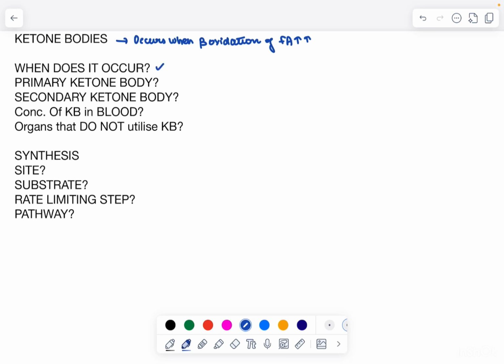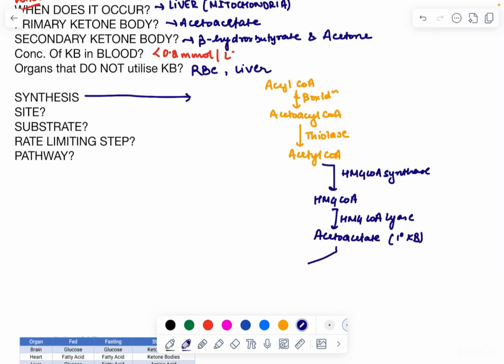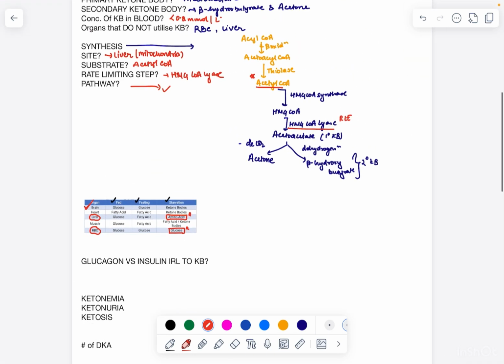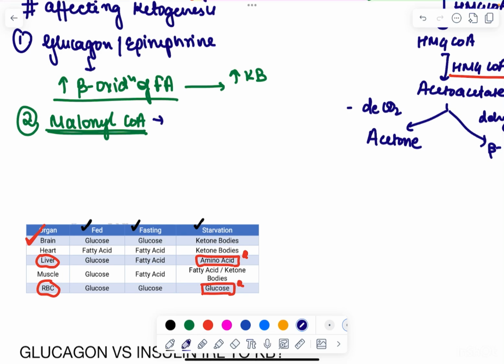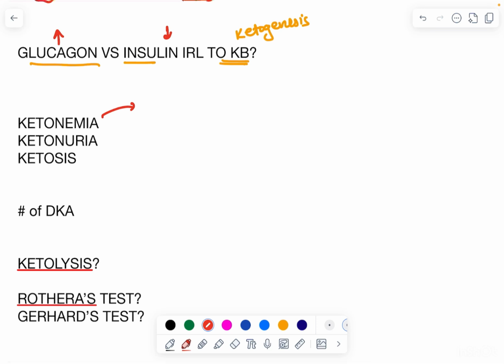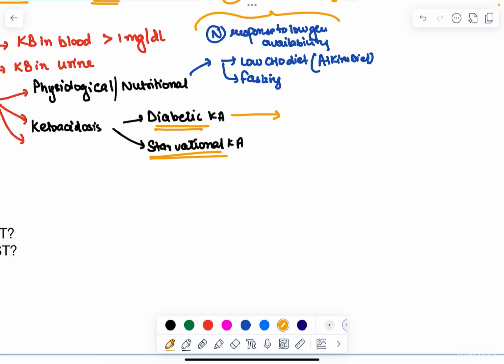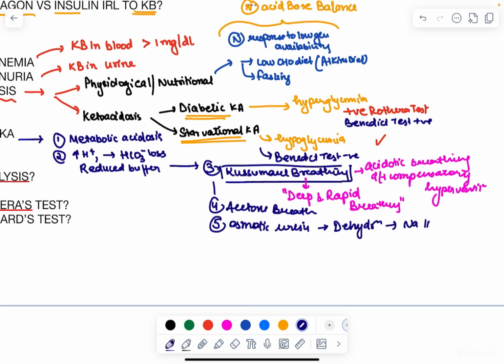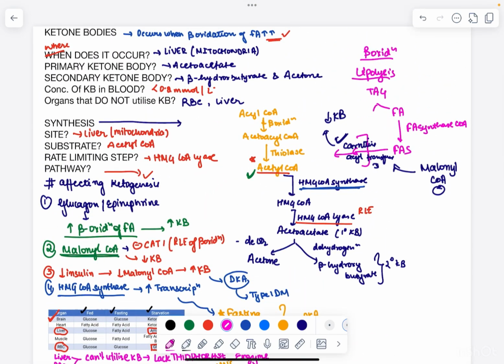Ketone Bodies Biochemistry